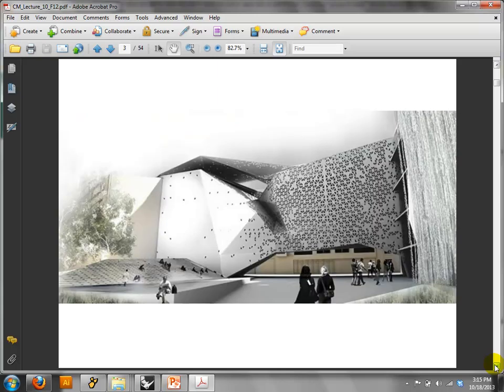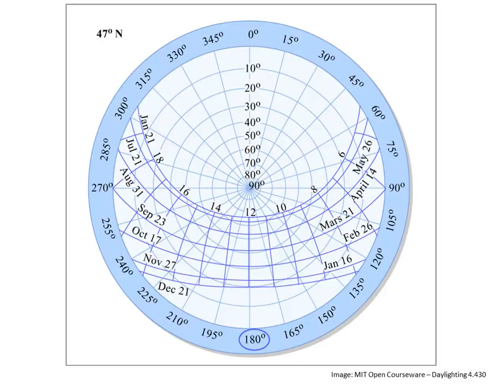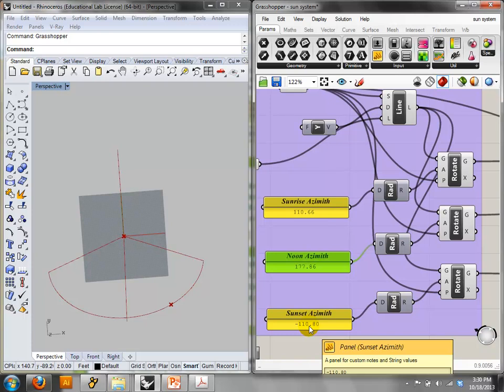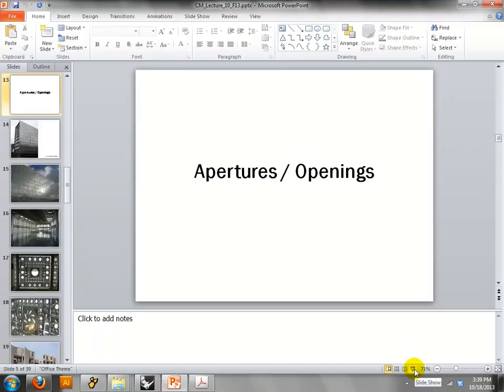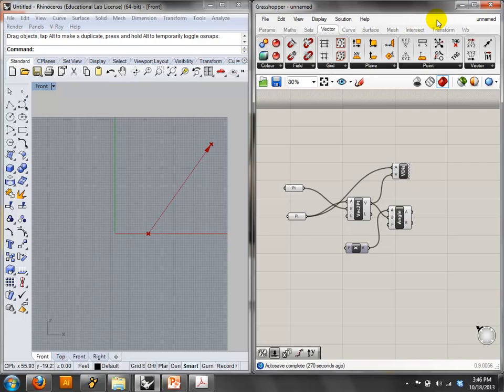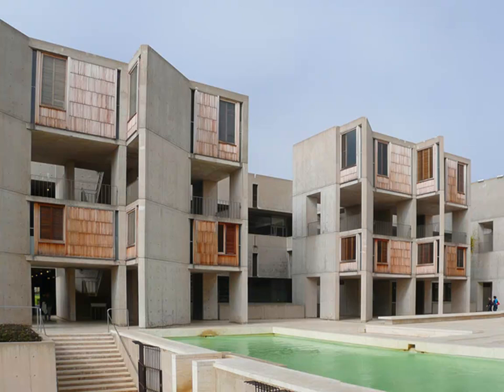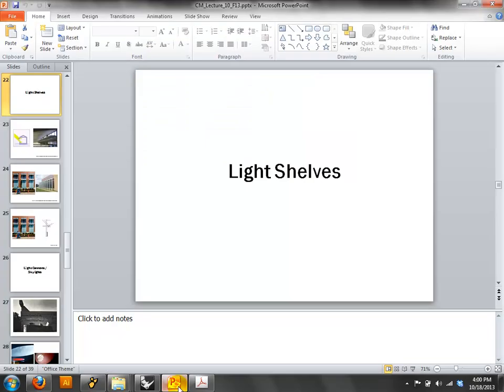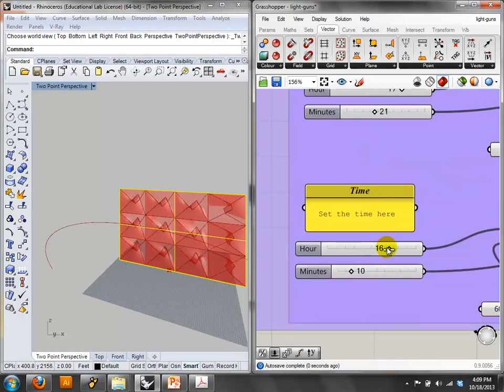Computational Methods, Fall 2013 - Sunlight Parametrics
This video covers a variety of simple computational methods in Grasshopper to produce a variety of sunlighting elements.

Review of attractors - 3:00
Daylighting vs sunlighting: 7:50
Sunlight system script: 15:07
Louvers: 26:50
Apertures / openings: 42:52
Light shelves: 50:35
Light Cannons / Skylights: 53:29